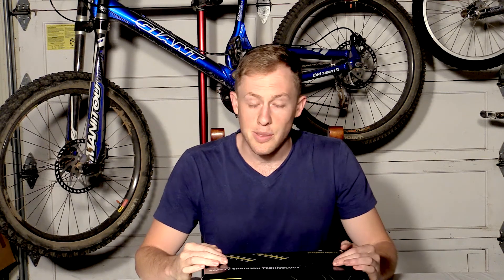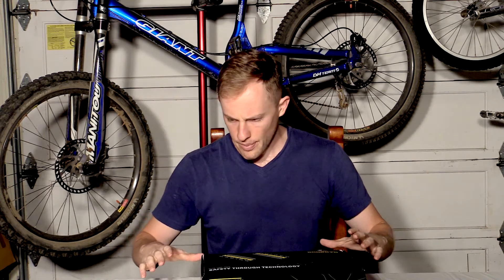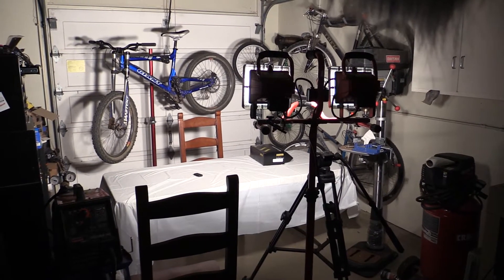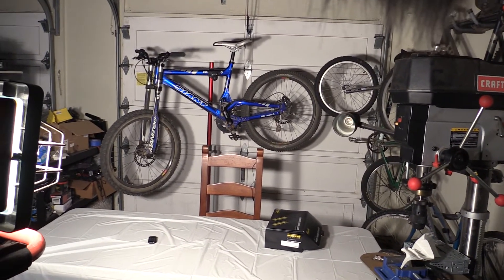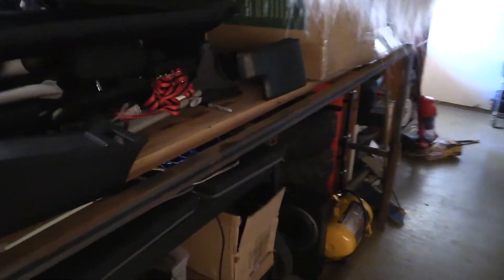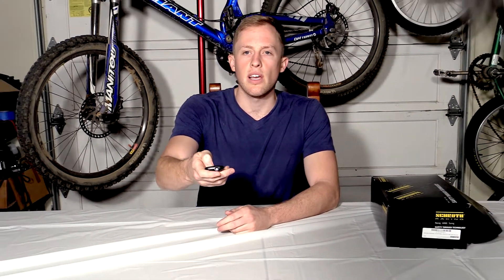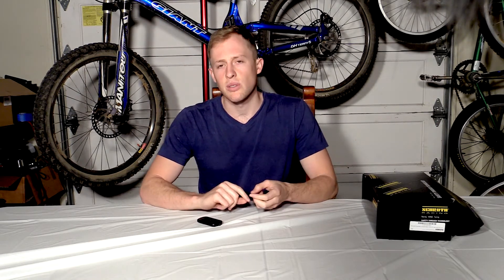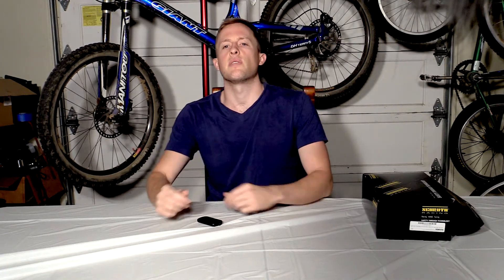My New Youtube Studio !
Set up a new permanent filming location :)